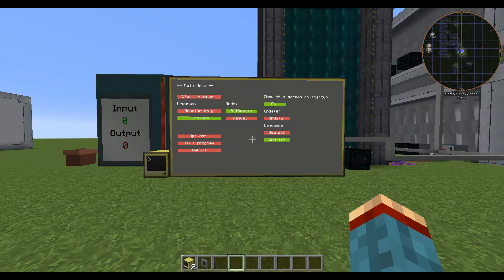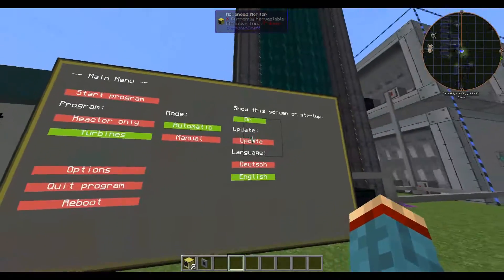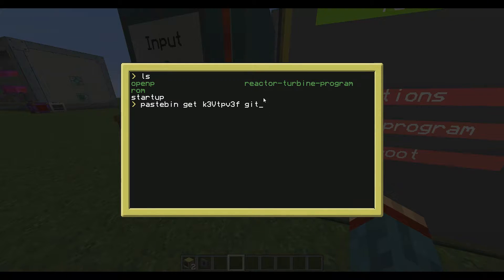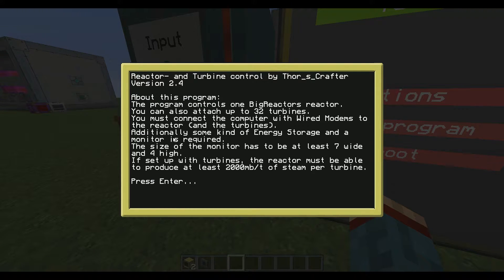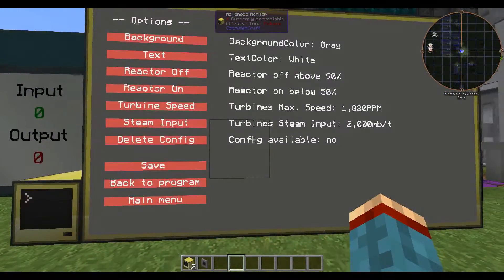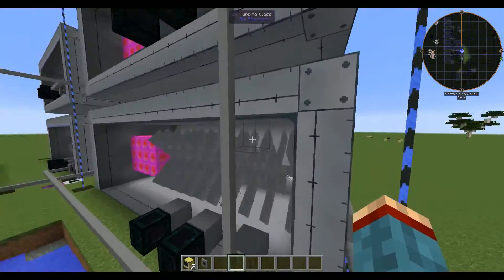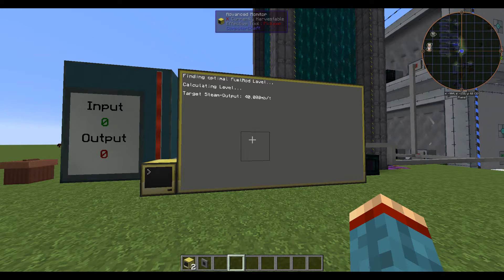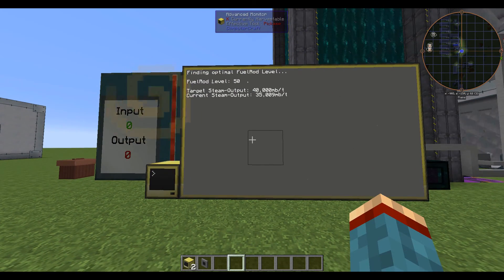Reactor- and Turbine Control Program - Update 2.4 | English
This is my Reactor- und Turbinencontrol Program for ComputerCraft and BigReactors.

! Have a look at the new Downloader/Installer !

Version 2.4. I fixed a lot of bugs in this update. Additionally you can now set the steam level. Thanks to all of you, who sent me bug infos, suggestions...

- To install the program run the Github-Downloader:
  - pastebin get k3Vtpv3f git

- The program is now on GitHub. Feel free to have a look at my code

-- I hope my English isn't too hard to understand --